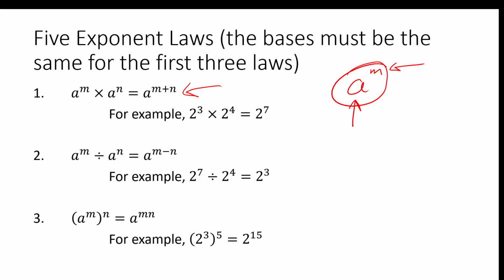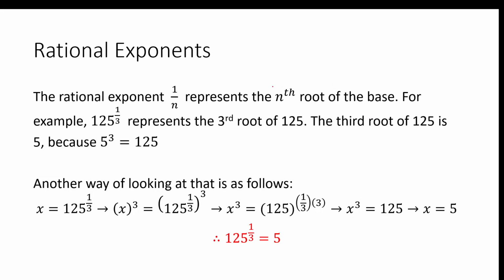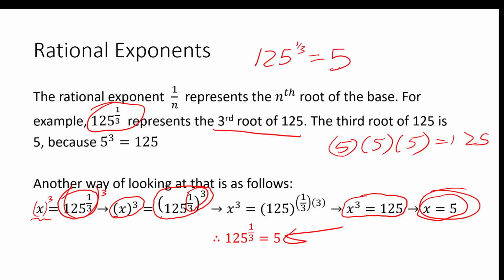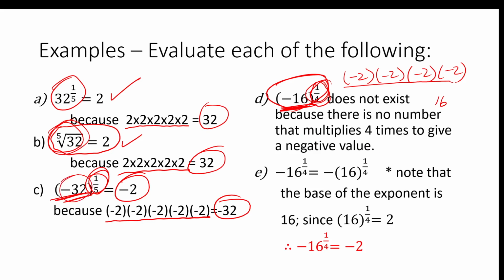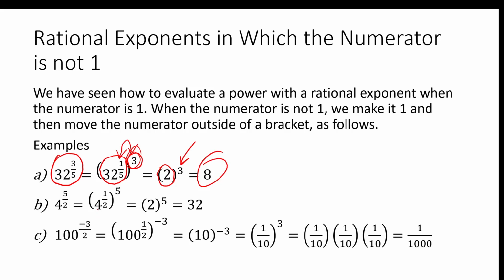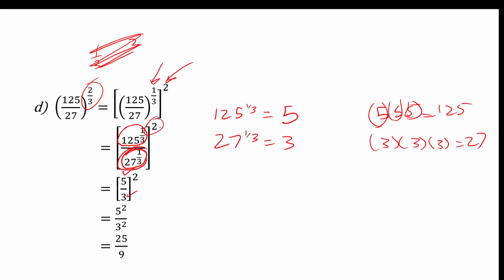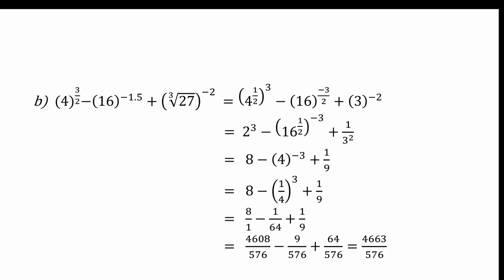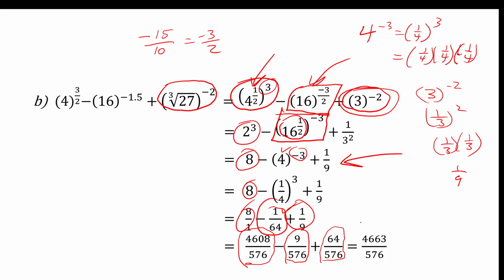Grade 11 Functions MCR3U Lesson 5.010 Rational Exponents